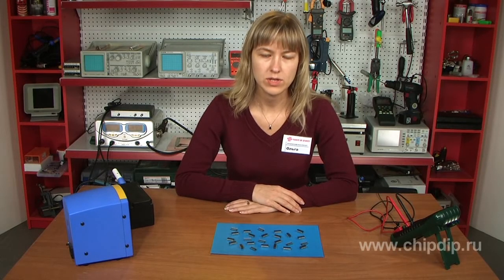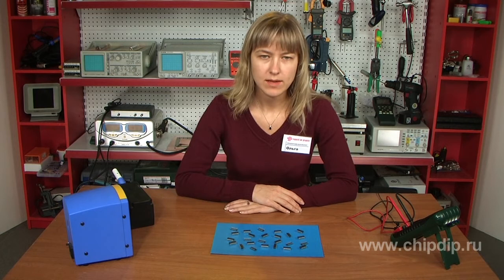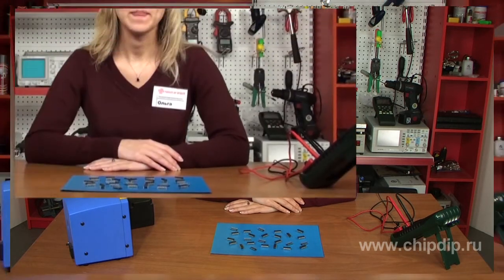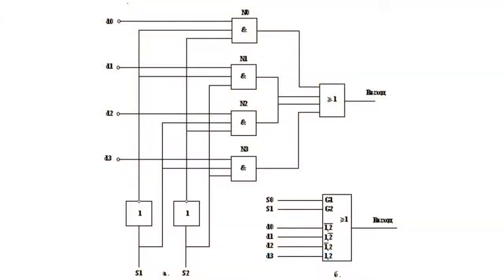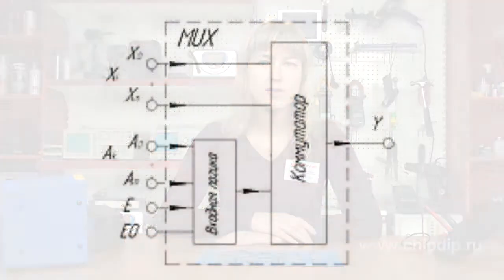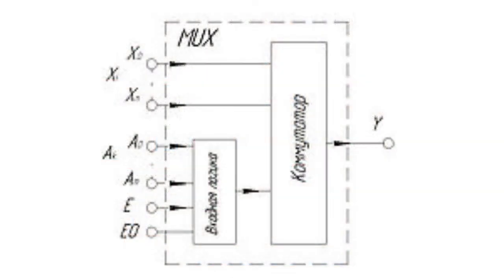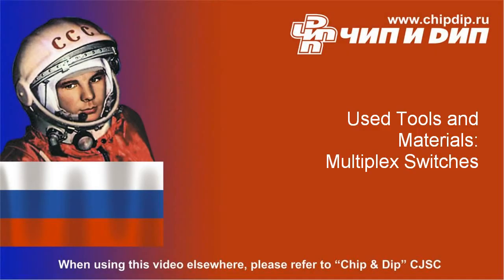Multiplex switches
A multiplexor (or commutator, selector, switch) is a device which has several signal inputs, one or more control inputs and one output. A multiplexor allows to transmit a signal from one of the inputs to the output. The desired input is chosen by the relevant combination of the controlling signals.